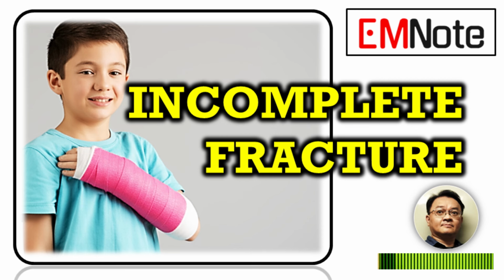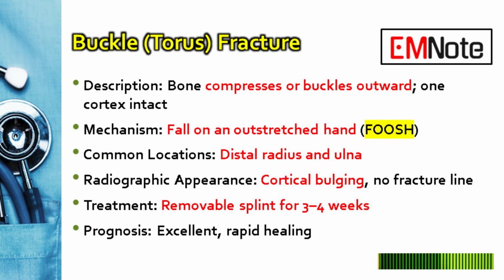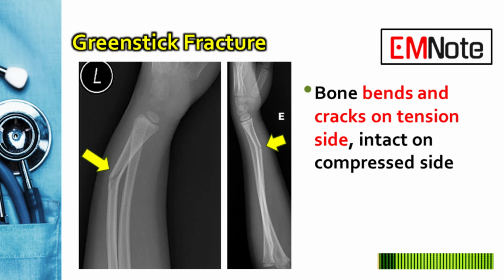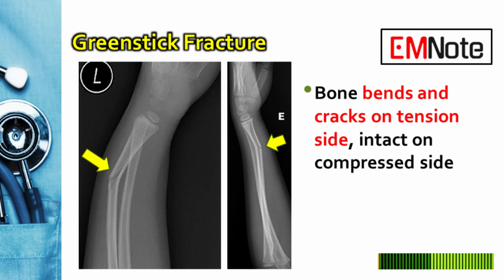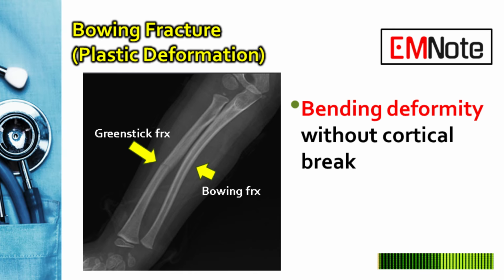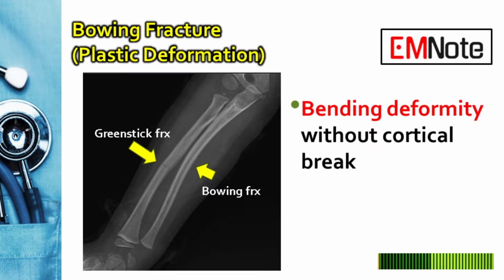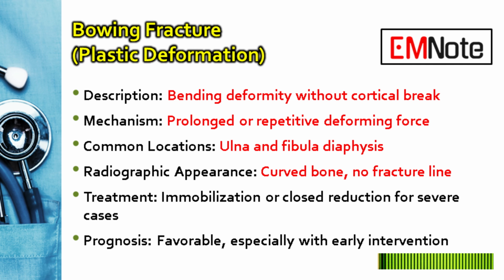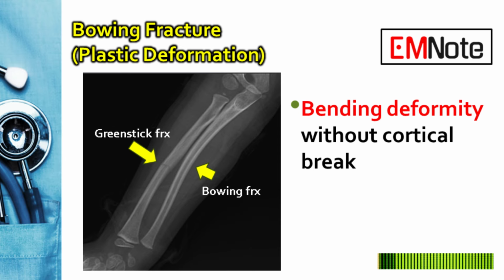Incomplete Fractures in Children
Overview
Common in children due to bone flexibility
Partial break; bone bends or cracks but does not fully separate

Types of Incomplete Fractures

1. Buckle (Torus) Fracture
Description: Bone compresses or buckles outward; one cortex intact
Mechanism: Fall on an outstretched hand
Common Locations: Distal radius and ulna
Radiographic Appearance: Cortical bulging, no fracture line
Treatment: Removable splint for 3–4 weeks
Prognosis: Excellent, rapid healing

2. Greenstick Fracture
Description: Bone bends and cracks on tension side, intact on compressed side
Mechanism: Bending forces
Common Locations: Diaphysis of long bones (radius, ulna, tibia, fibula)
Radiographic Appearance: Cortical discontinuity on one side with angulation
Treatment: Casting or closed reduction for significant angulation
Prognosis: Good, high remodeling potential

3. Bowing (Plastic Deformation) Fracture
Description: Bending deformity without cortical break
Mechanism: Prolonged or repetitive deforming force
Common Locations: Ulna and fibula diaphysis
Radiographic Appearance: Curved bone, no fracture line
Treatment: Immobilization or closed reduction for severe cases
Prognosis: Favorable, especially with early intervention

Conclusion
Pediatric fractures heal well with appropriate treatment
Early intervention and proper alignment are key to recovery